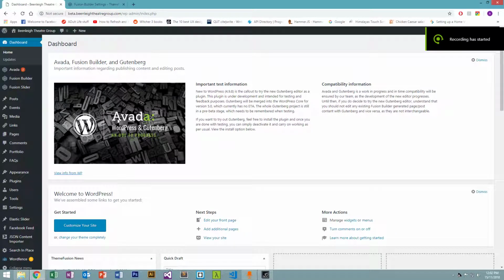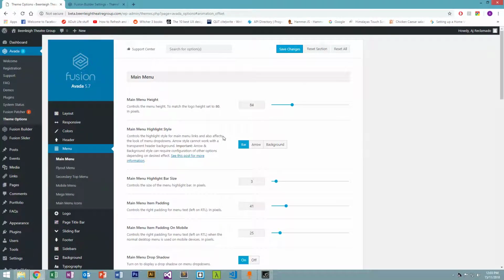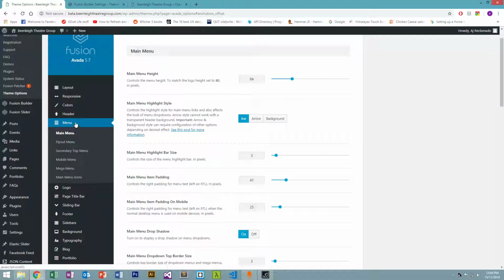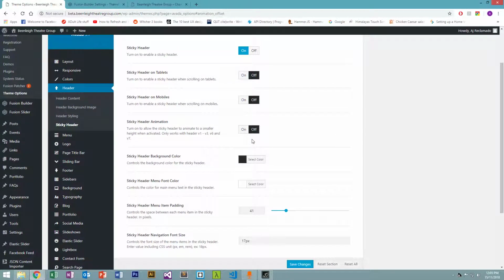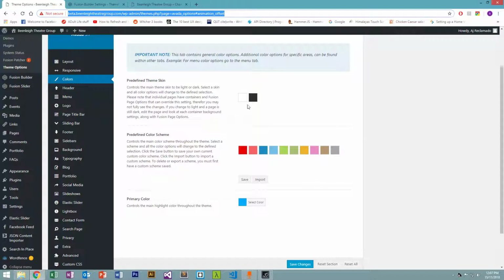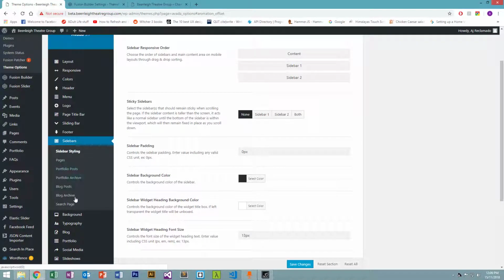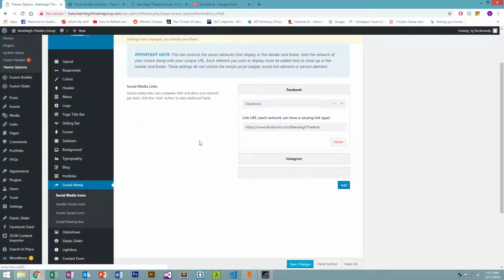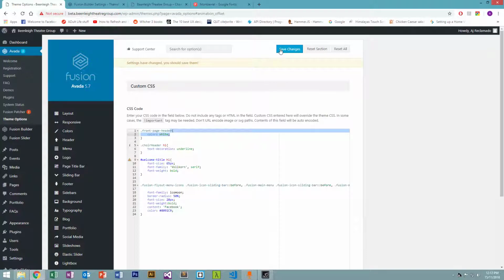Admins AVADA SETTING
Basic tutorial for admins to interact with the avada settings